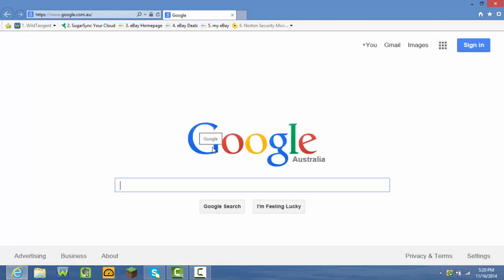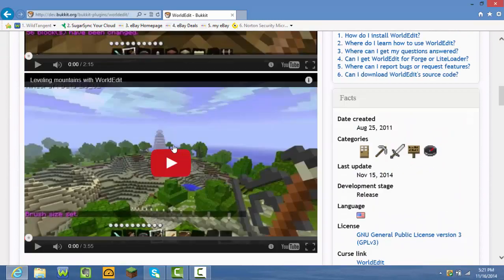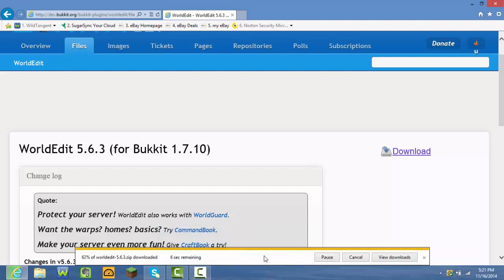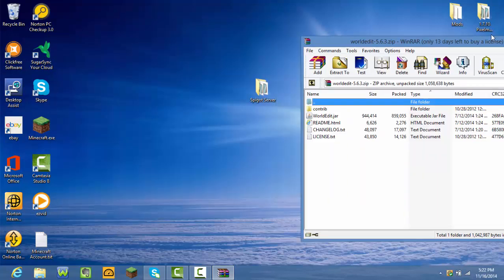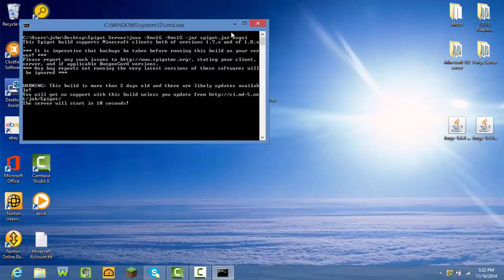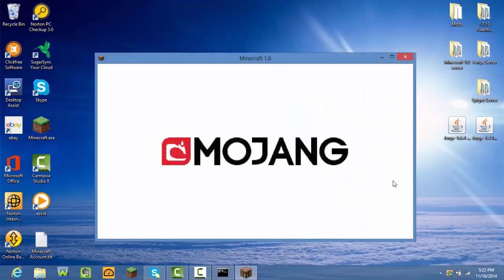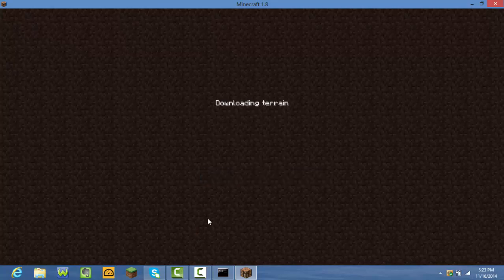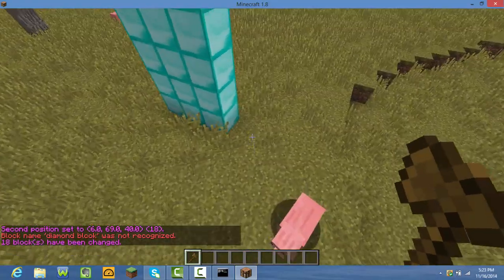How To Install Plugins On Your Bukkit-Spigot Server Windows 7+8